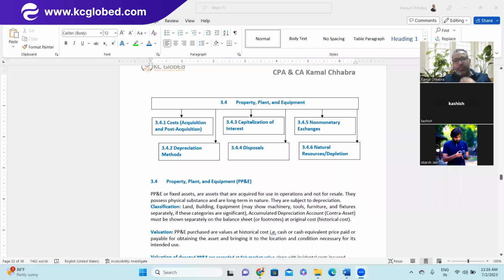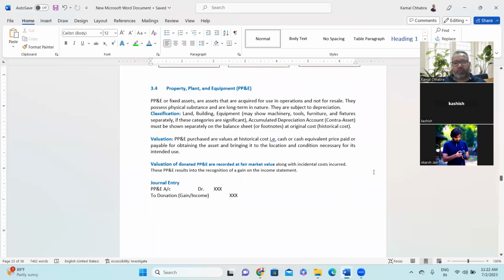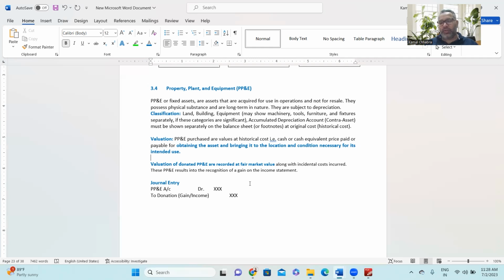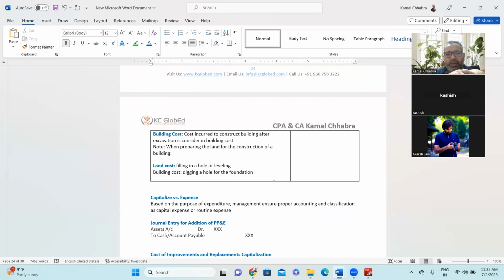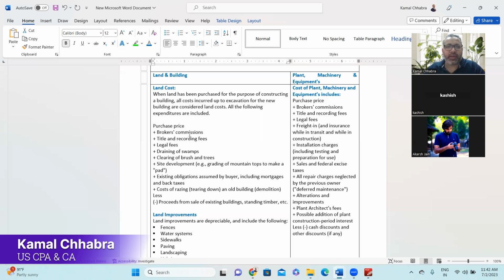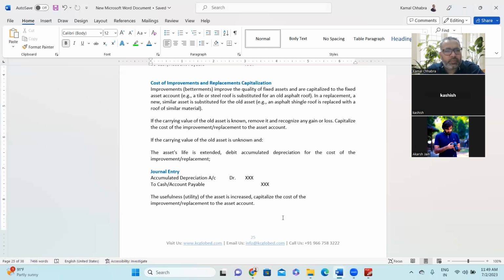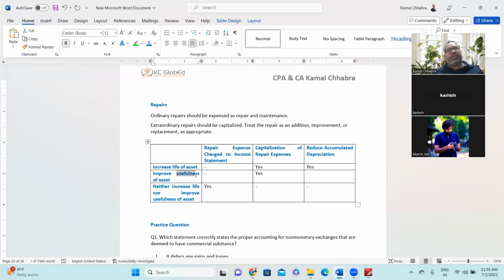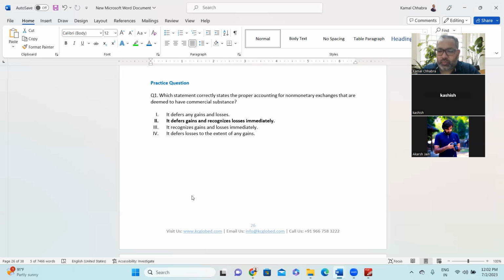Property Plant and Equipment | PART 1 | CPA & CA KAMAL CHHABRA SIR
Topic - Property Plant and Equipment (Part 1)

Subtopic - Costs

In this session, CPA & CA Kamal Chhabra Sir breaks down the essential topic of Property, Plant, and Equipment, focusing on cost determination and key accounting insights. Enhance your knowledge for exam success and professional growth!